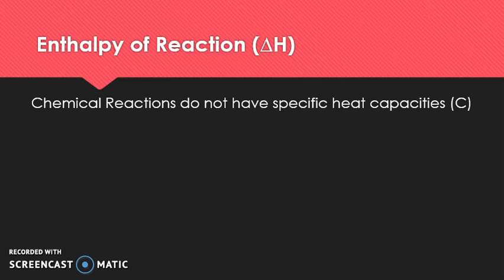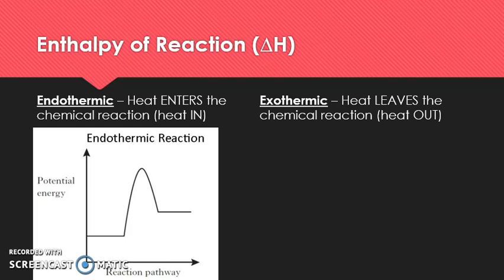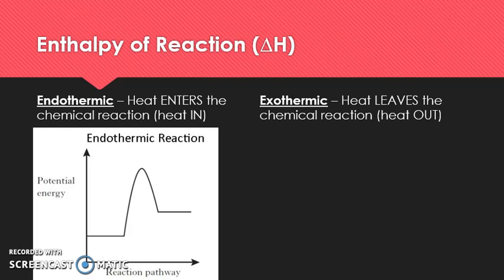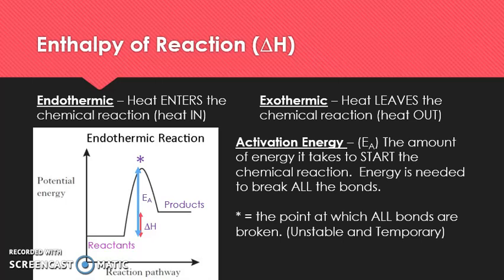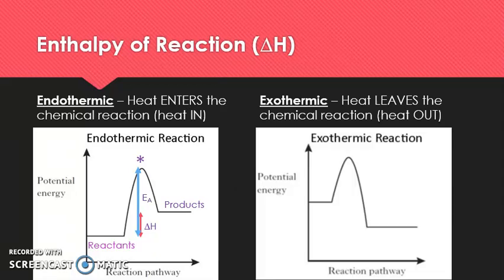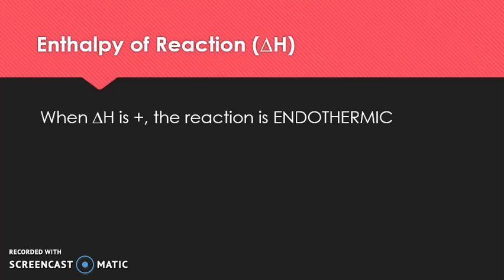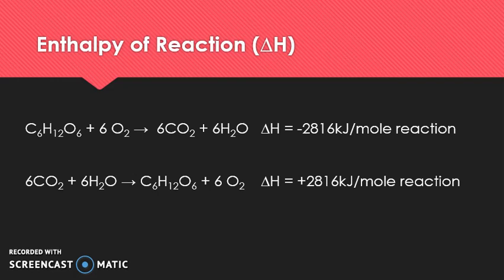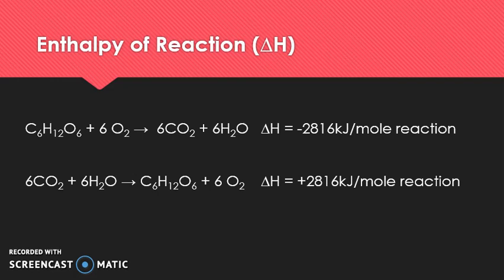PE Diagrams and Thermochemical Equations